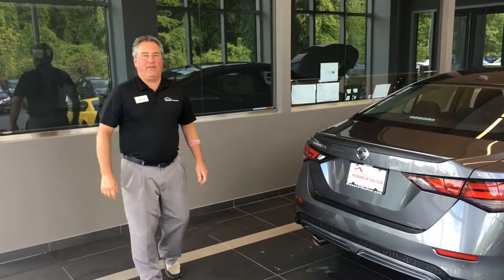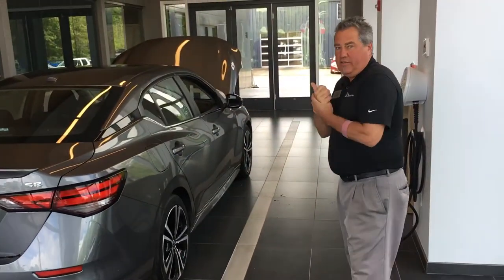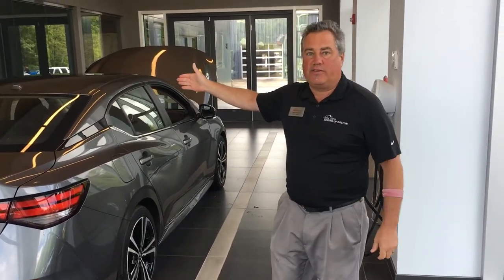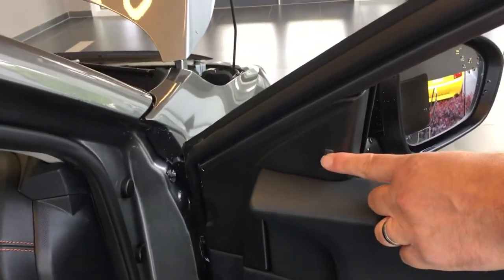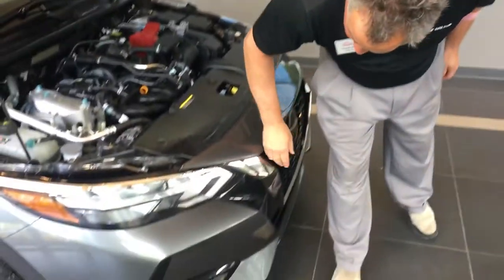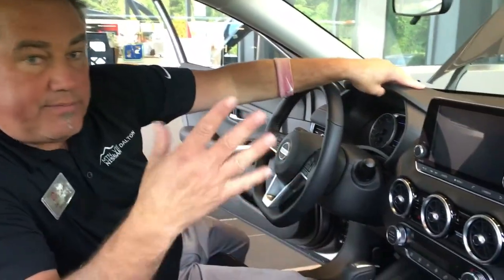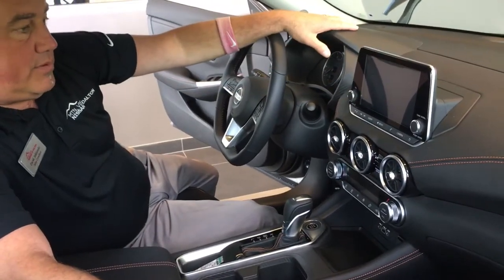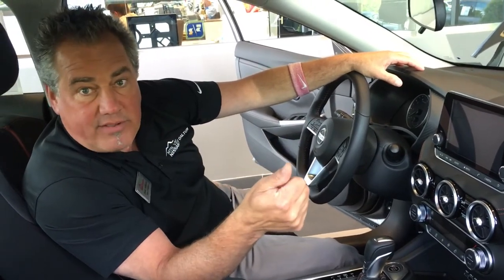Sentra 2020 Derek Jablonski